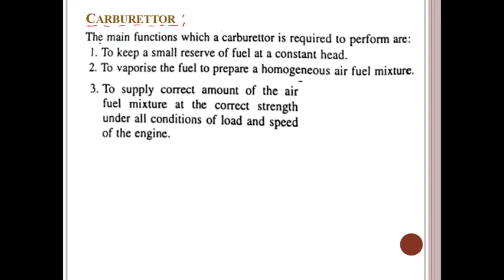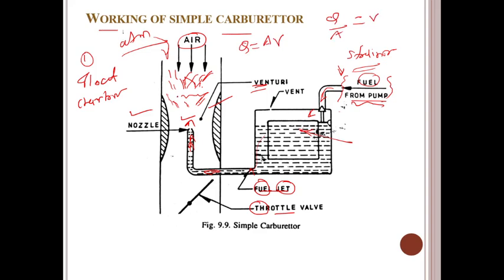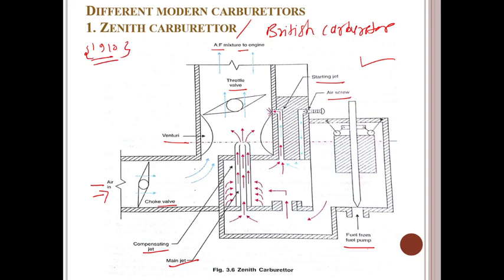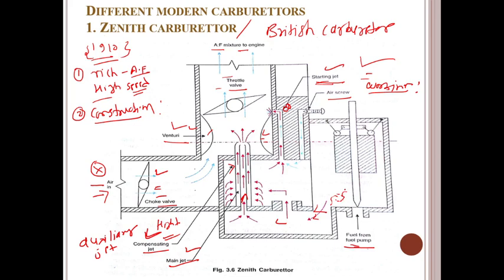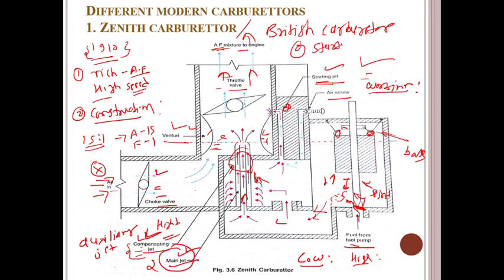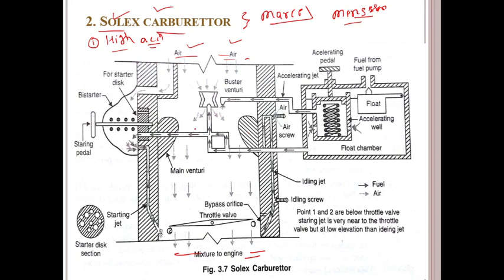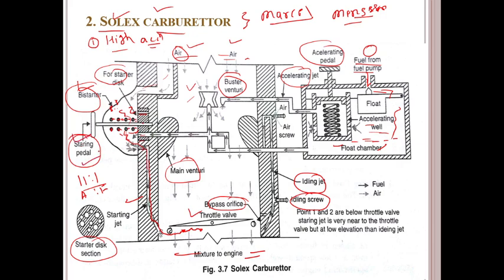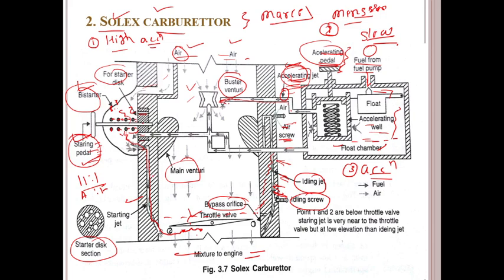automobile Engineering Lecture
to Explain the different types of Carburettor